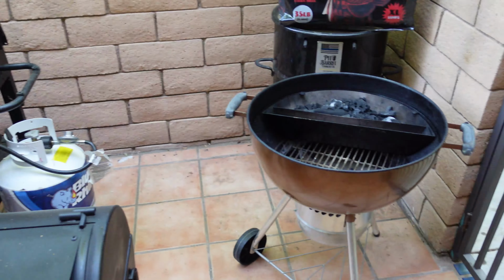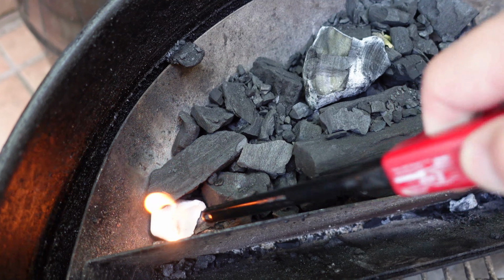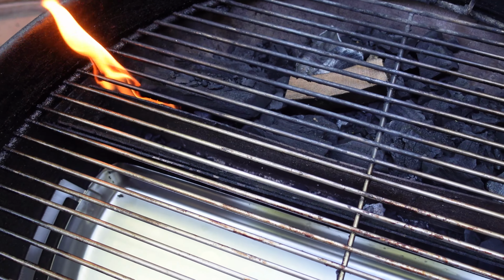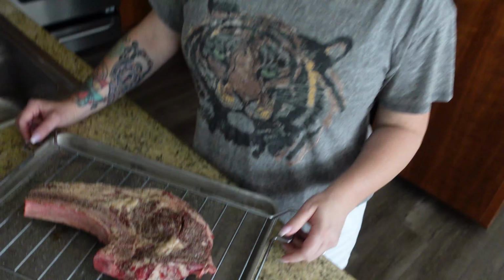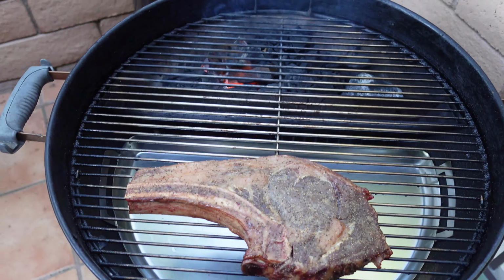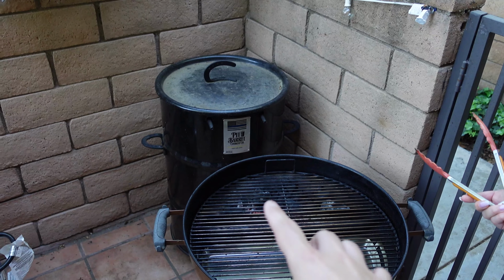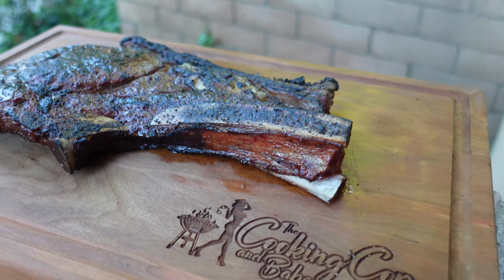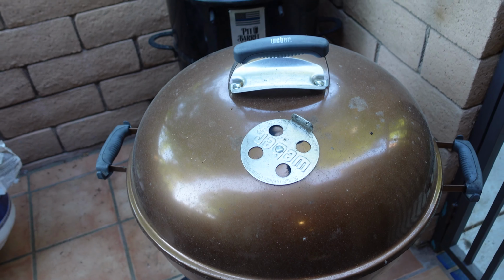Perfect Ribeye Steak on a Charcoal BBQ | Reverse Sear Tomahawk !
Perfect Ribeye Steak on a Charcoal BBQ. Reverse Sear Tomahawk. The Slow N Sear is amazing!

Ninja Foodi Air Fryer/Pressure Cooker